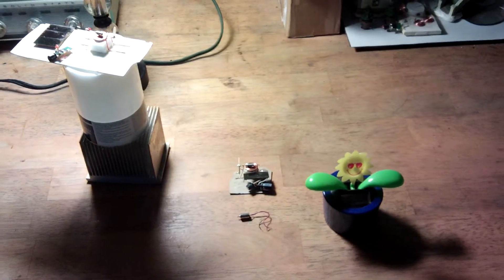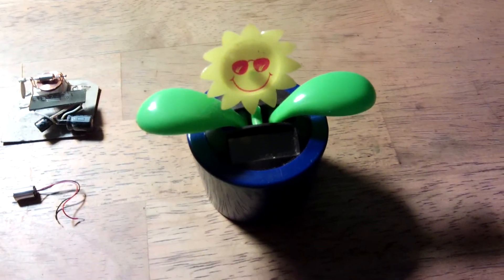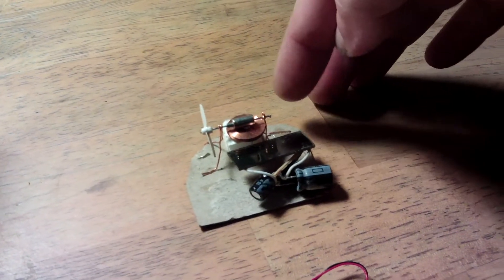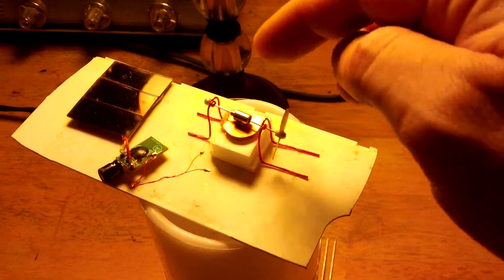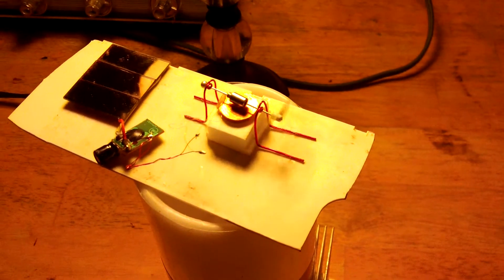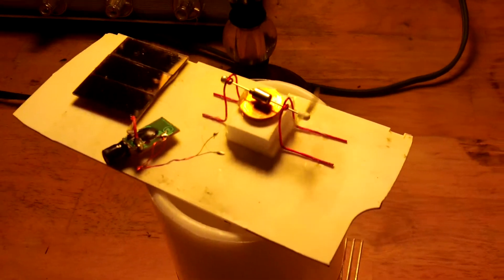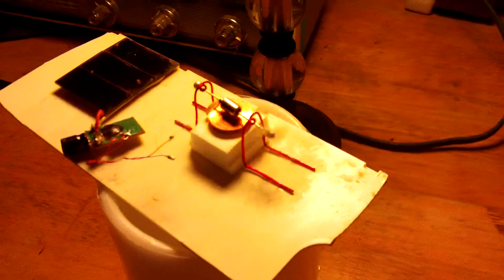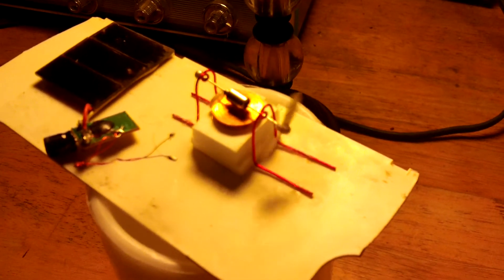Tiny pulse motor - 'real' engine sound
I like the sound of this one and, it's more efficient for this simple type of rotor than other similar designs of mine have been.

The rotor is held within the loops made in the copper end pieces and hence can't fall off with vibration, wind, or simply moving it around.

Now, how to rev it ? lol